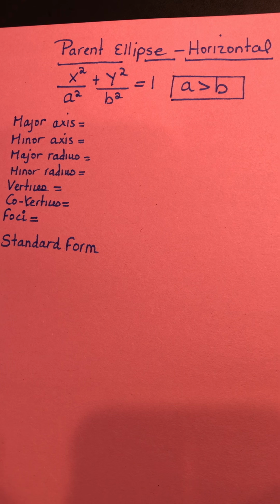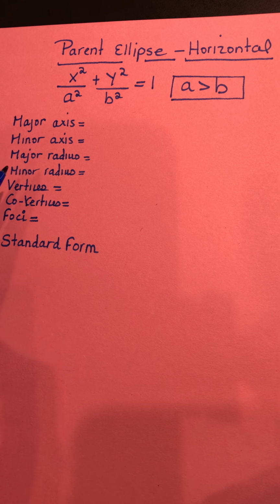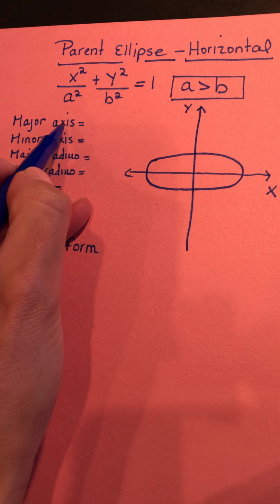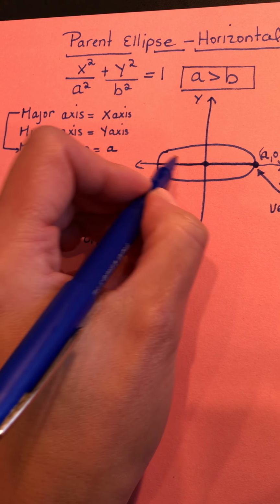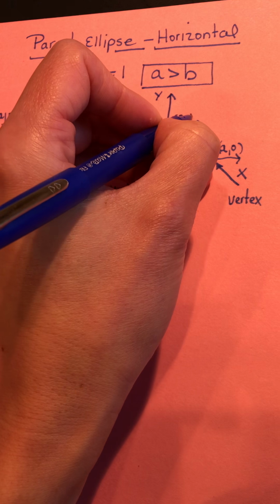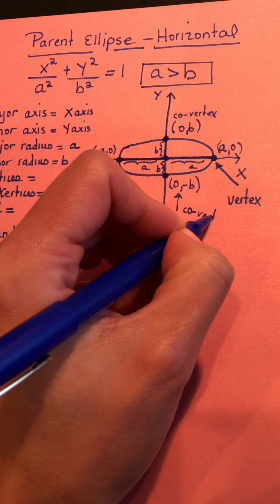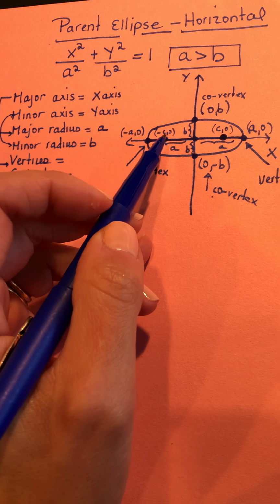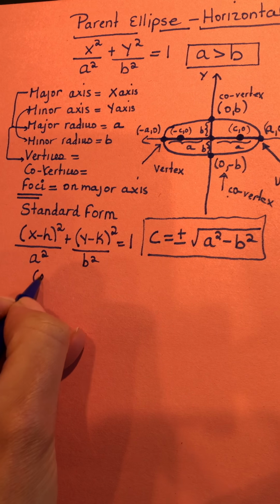Ellipse video 2